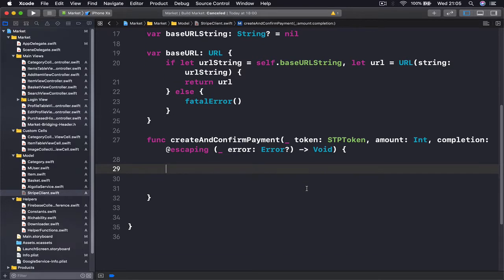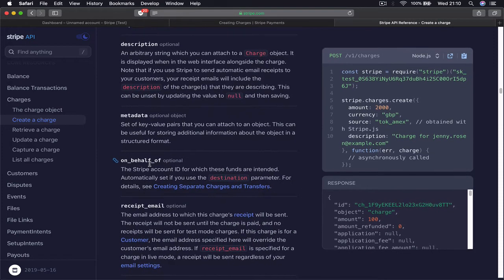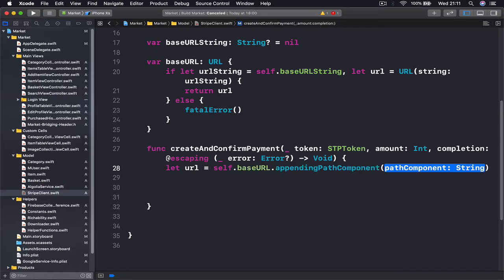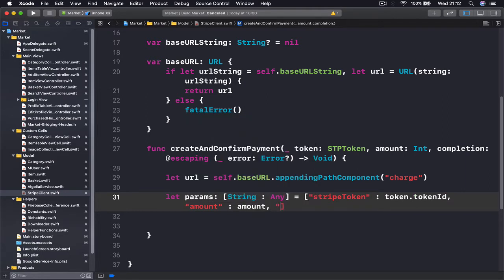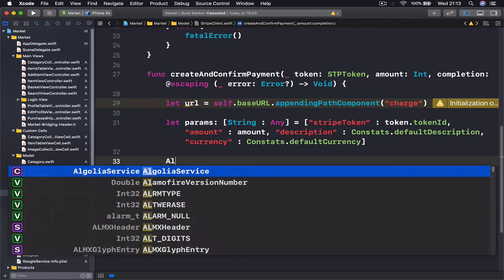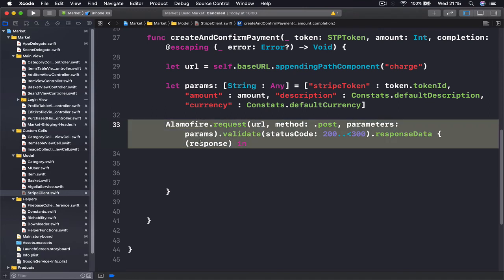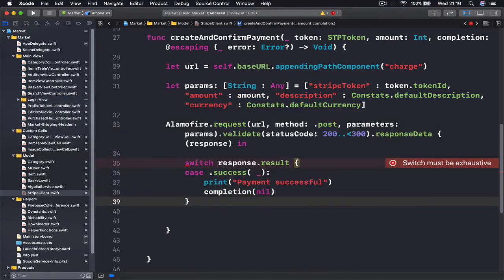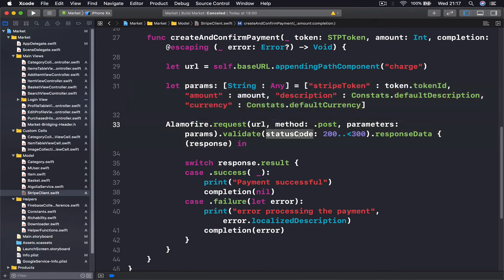iOS 13 tutorial, build online shop with Swift 5 and firebase 109 of 120